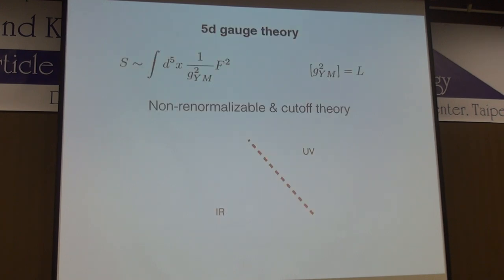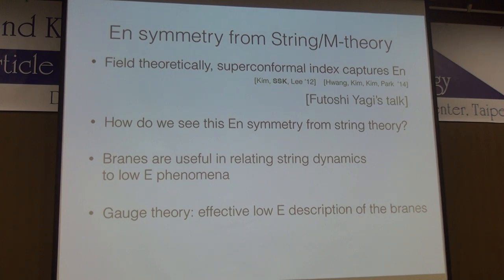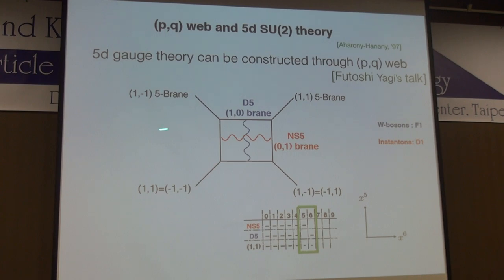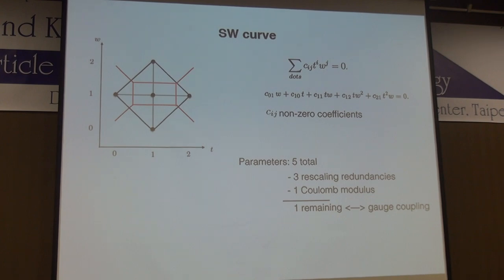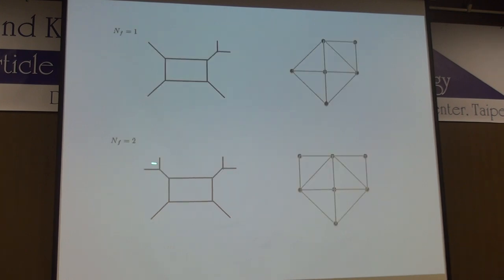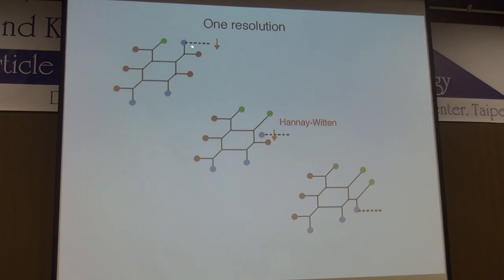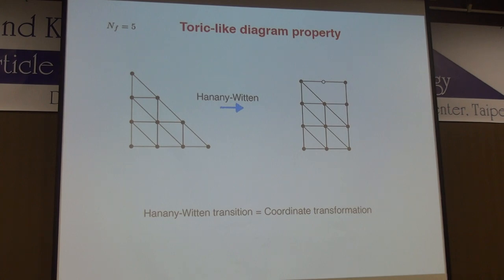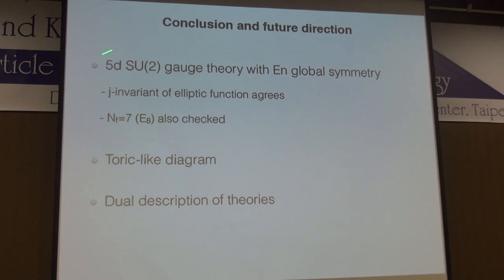Sung-Soo Kim, 5d Seiberg-Witten curve through toric-like diagram